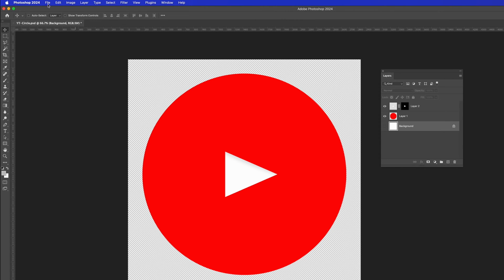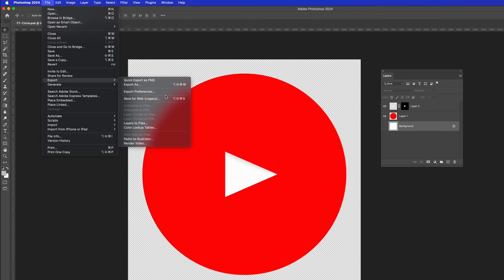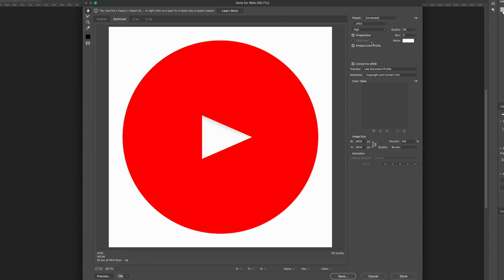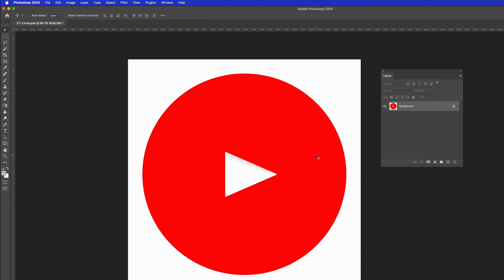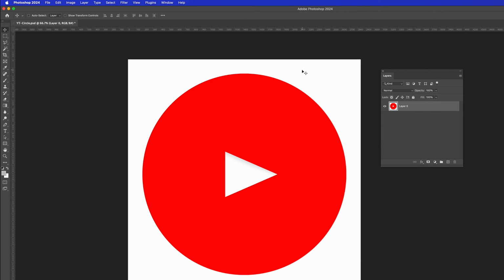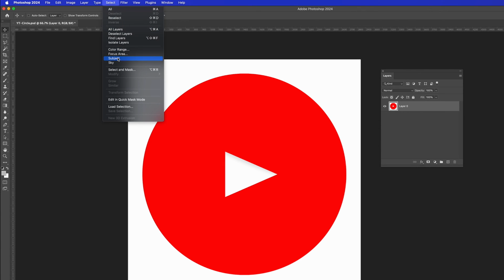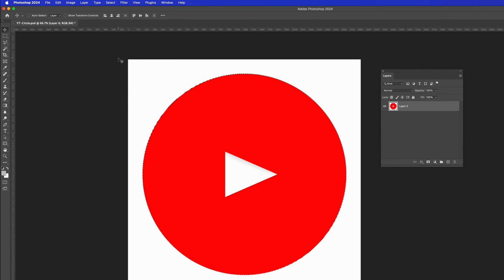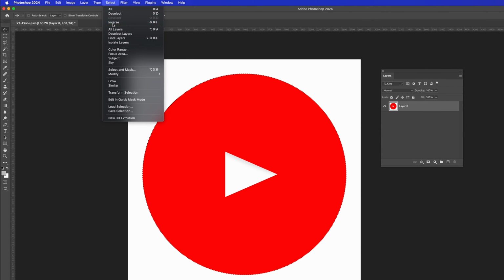How to Export Logos with Transparent Background - Adobe Photoshop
► *Current Setup*

► *Current Setup*

⚡︎ Asus Screen
⚡︎ Anker Thunderbolt 3.0
⚡︎ Memory Card
⚡︎ SD Drive
⚡︎ Canon M50
⚡︎ Movo Mic
⚡︎ Laptop Bag
⚡︎ Field Recorder
⚡︎ Desk Mat

*Video Description*
How to Export Logos with Transparent Background in Adobe Photoshop. How to save a logo as a PNG file.